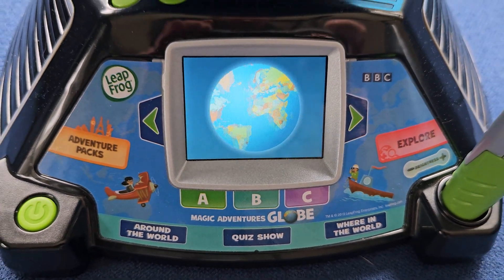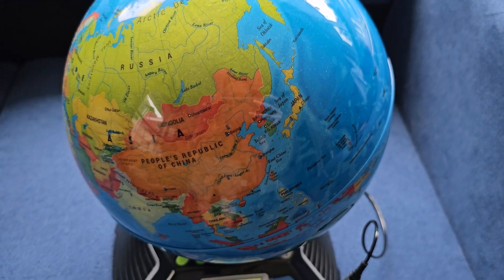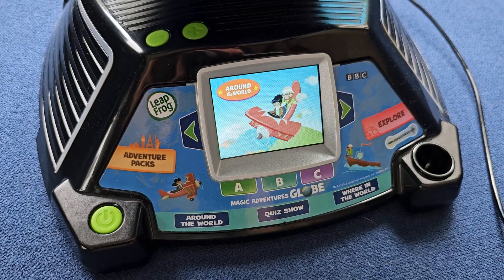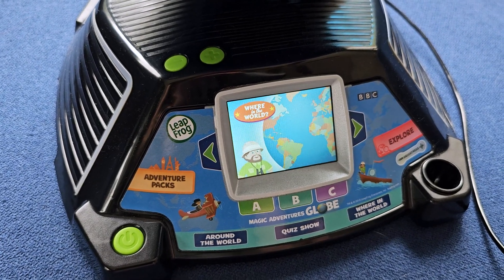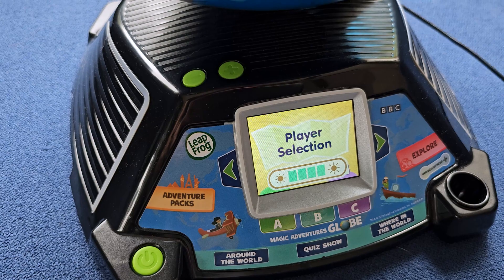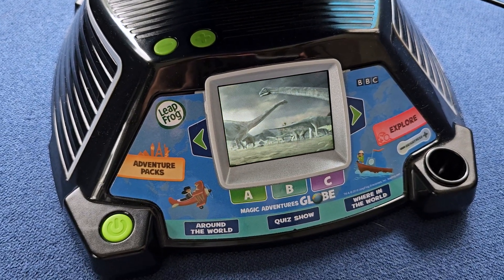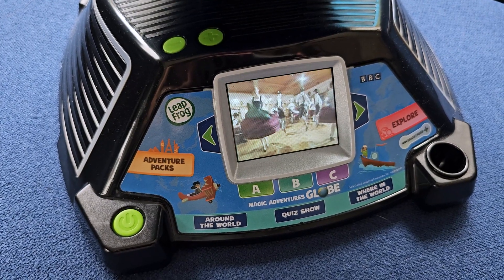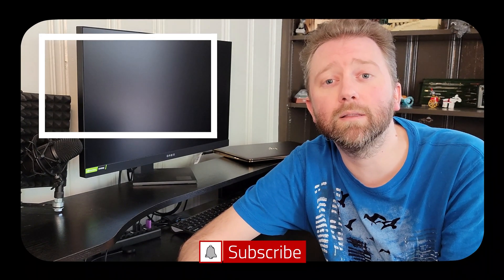GREAT KID STEM TOY - LeapFrog Magic Adventures Globe Review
In this video, we unbox and review the magic adventures globe by LeapFrog which is full of learning activities and games.  Check out the full video for my thoughts and be sure to comment on the video.  See the link below to visit the Amazon product page.

☛ Product featured in this video on Amazon